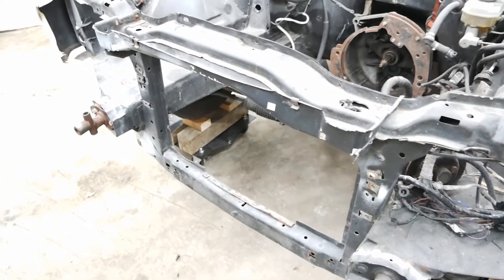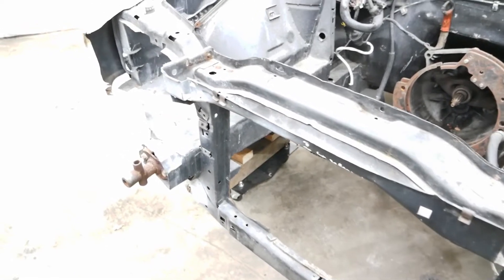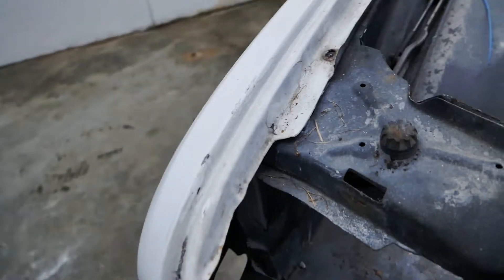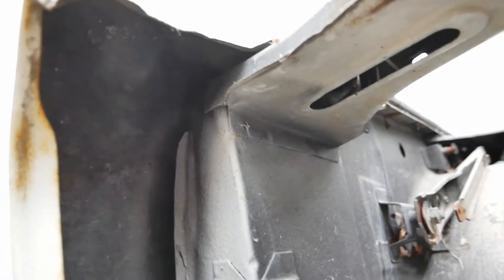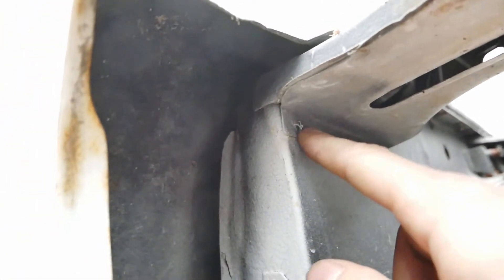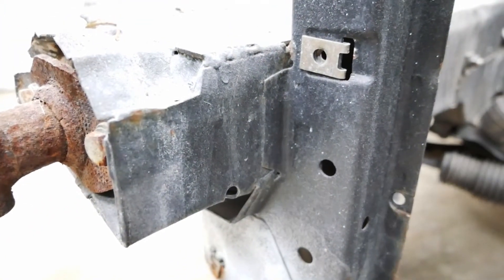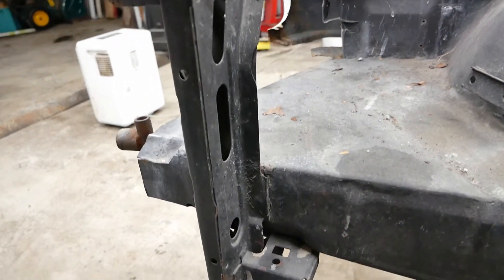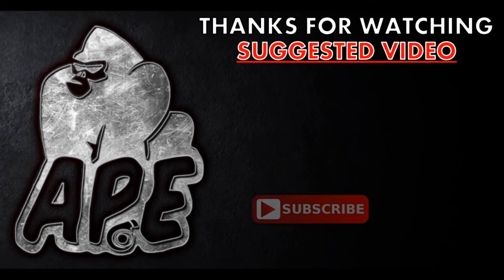BMW E30 core support removal / bolt-on conversion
The welded core support on an E30 makes the removal and installation of the drivetrain difficult. For this reason I decided to cut it off and modify it so it is now bolt-on. This is not the only way it can be done, but I decided to go this way since it will not be apparent once the car is assembled.

*This video is for reference only. Refer to owners manual for exact procedure. APE is not responsible for any injuries or damages caused. Proceed at your own risk.